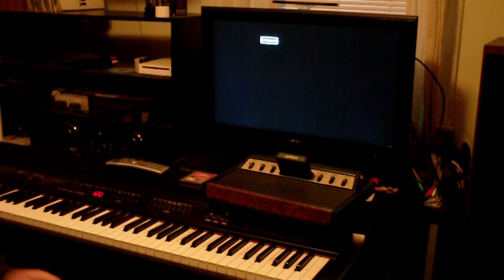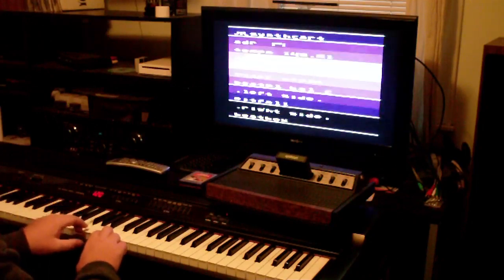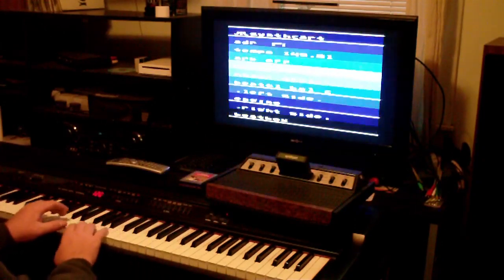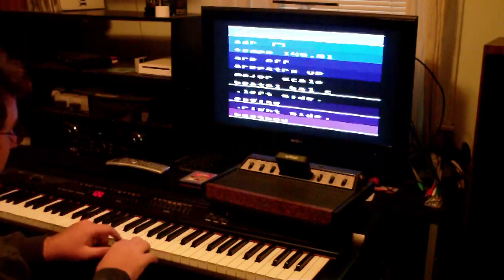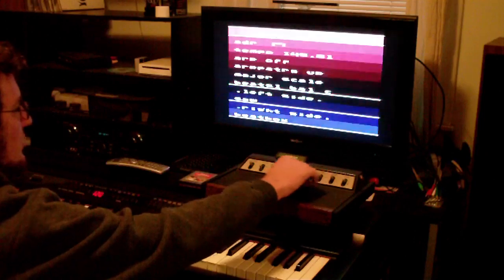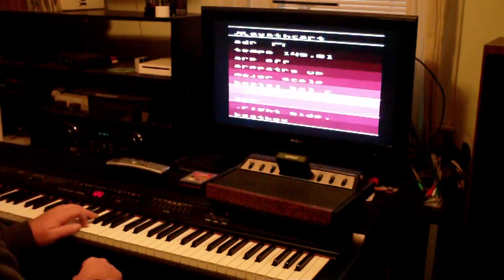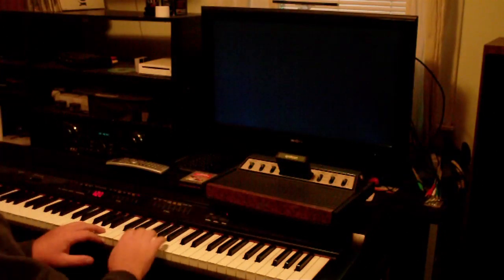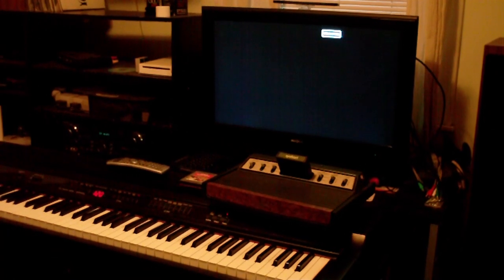Atari 2600 with Midi and Synthcart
This is a Heavily modded Atari 2600 Heavy Sixer. It is modded with the Longhorn Engineer V2.2E S-Video mod and the MIDI2600 mod. The Video mod enables it to output both S-Video and  Composite Video as well as splitting the Audio Signal into two distinct Left and Right channels. The MIDI2600 mod allows the user to plug in a MIDI keyboard to control the Atari 2600. These coupled with the Synthcart create a fairly unique 8-Bit "musical" device.